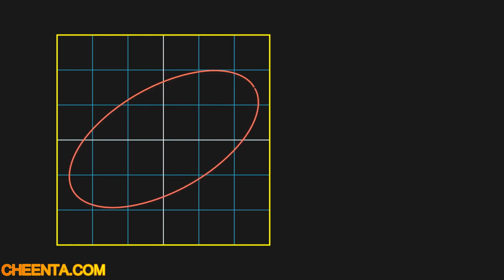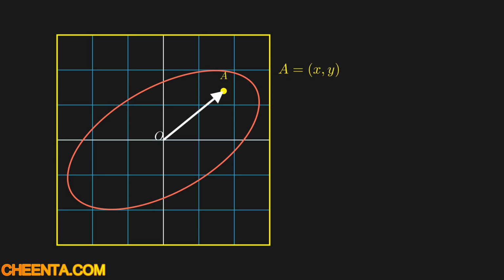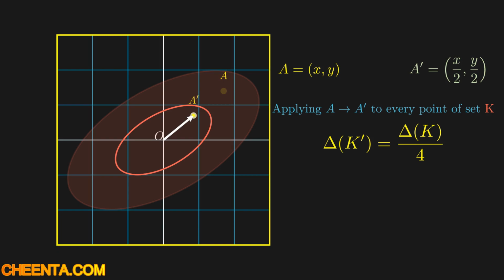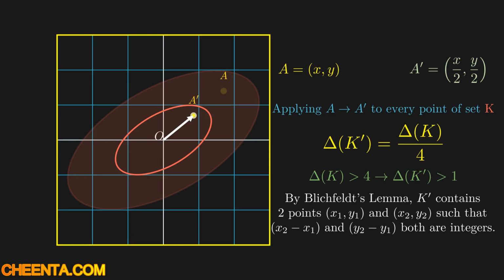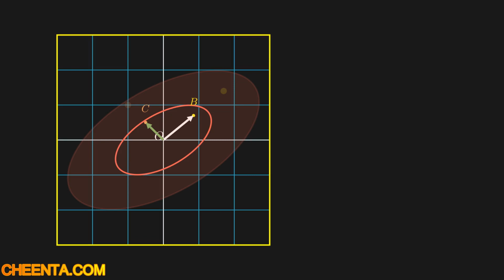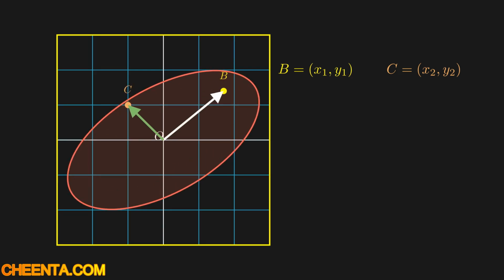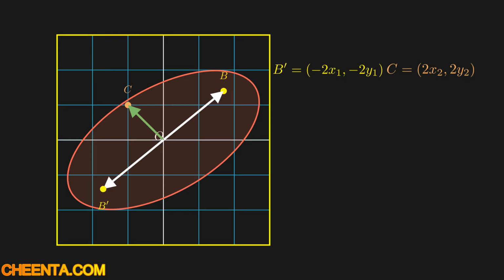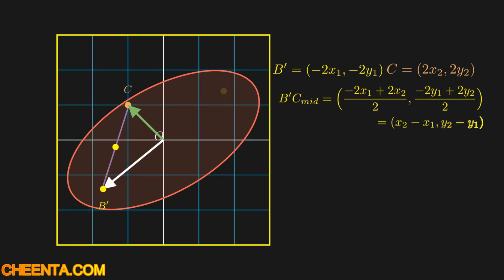Minkowski's Theorem in 2D | Theory of lattice points in a set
In this video we will discuss a theorem related to lattice_points. It is called "Minkowski's Theorem". Here we will only see a proof for two-dimension . Maybe in some later video we will see the generalized 2^n dimension case.
Note: The proof assumes that the midpoint of two points of K must be in K, which is a fact that is true for convex set. so, convexness is already assumed in the proof. I hope it is clear.